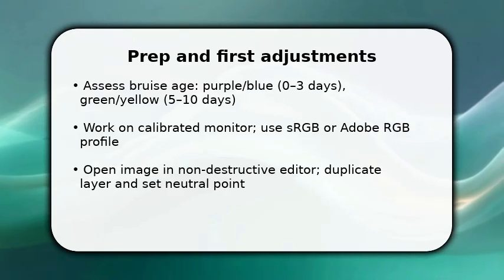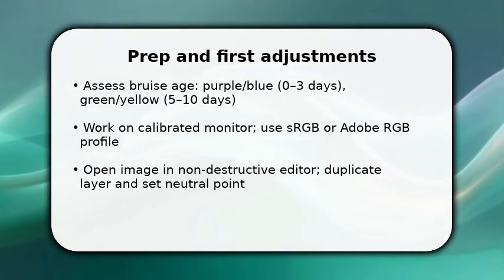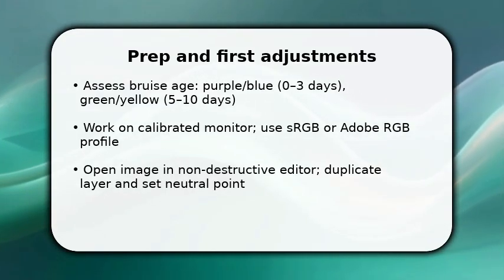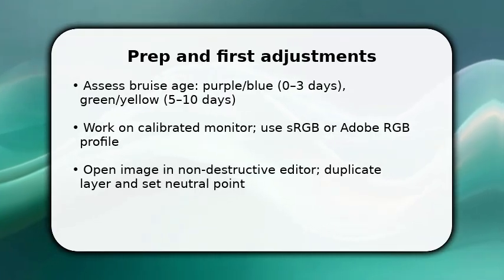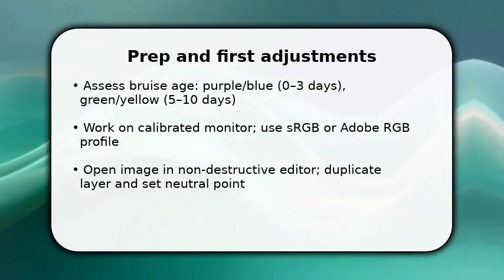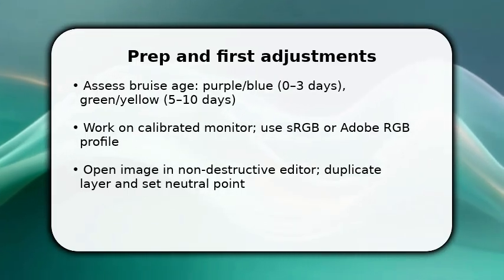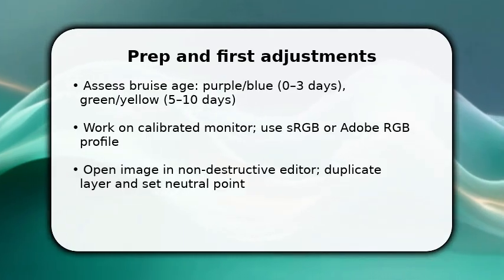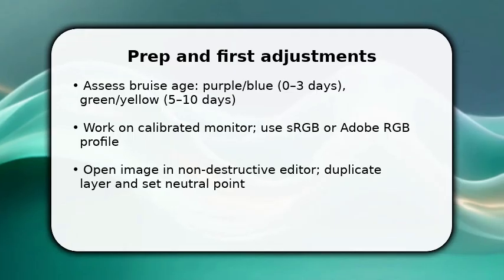How to Color Correct Bruises - Step by Step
Discover the art of color correction for bruises on your skin. This step-by-step guide will walk you through techniques to even out discoloration, using makeup and natural remedies alike.